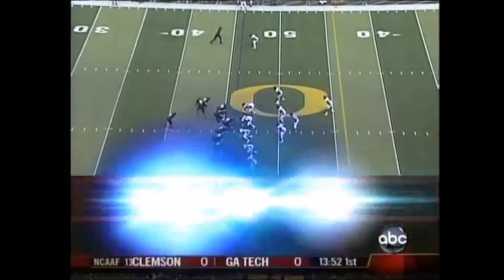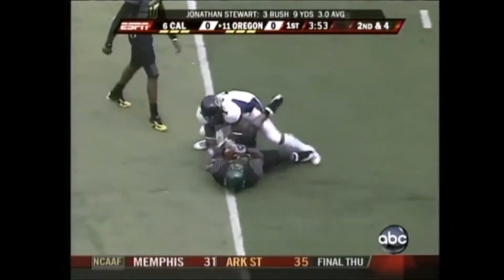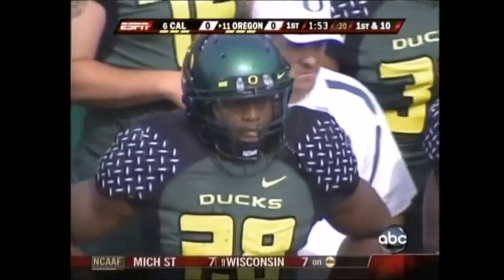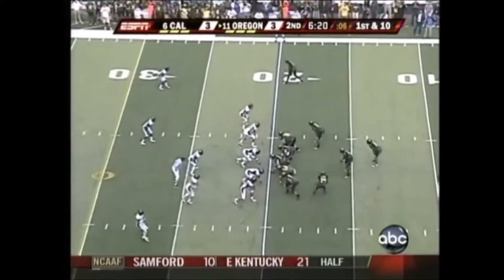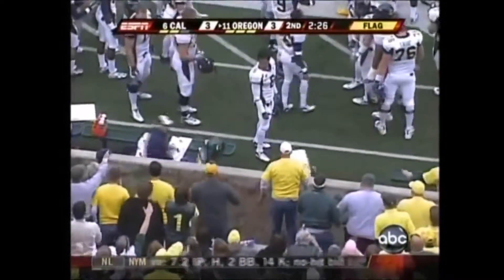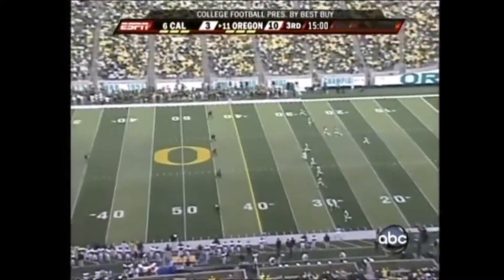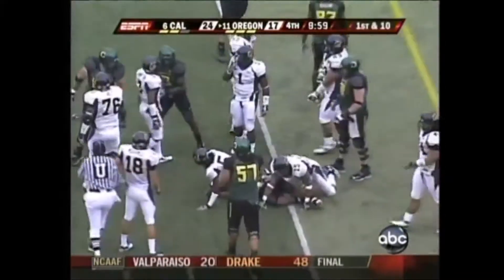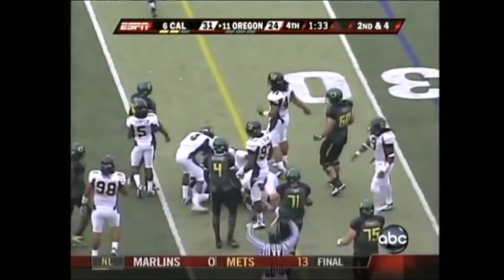Jonathan Stewart vs Cal 2007